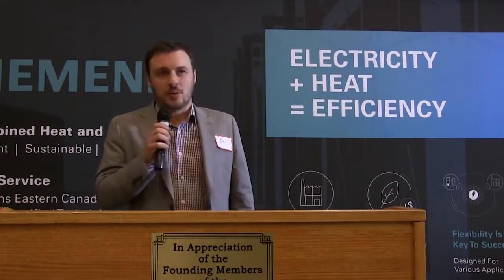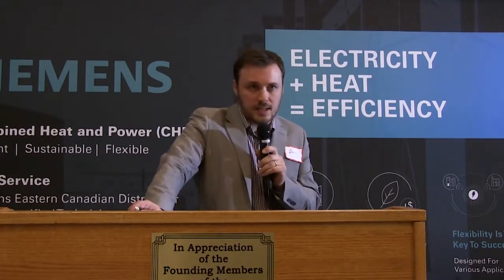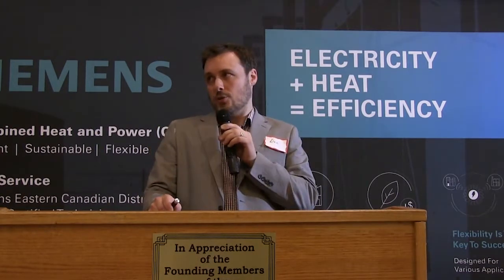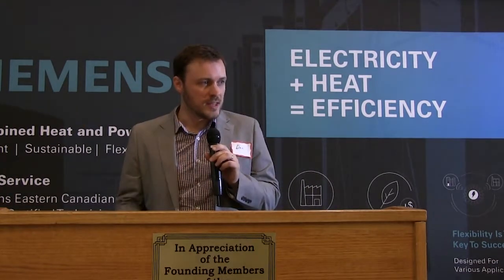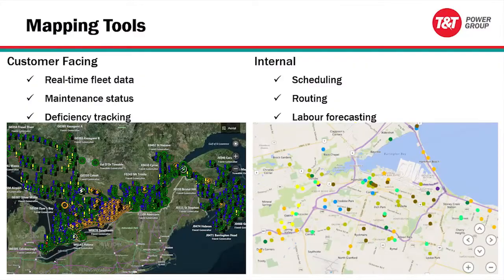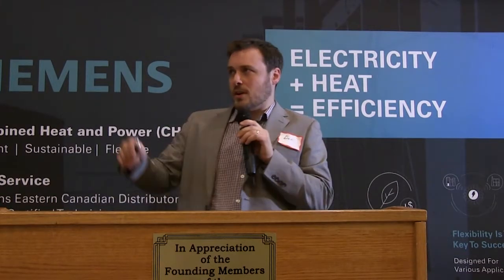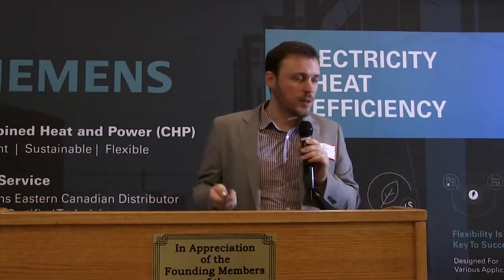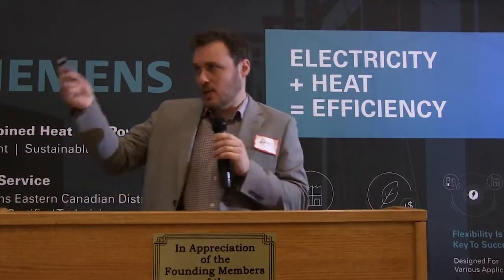Dan Rochester Presents at Powering Greenhouses 2018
Dan Rochester, Field Services Manager at T&T Power Group, talked about “platform advantage”, which is centered around innovation, digitalization, and customization.